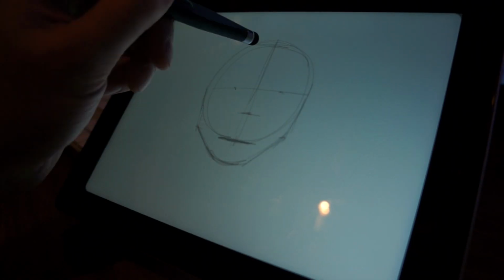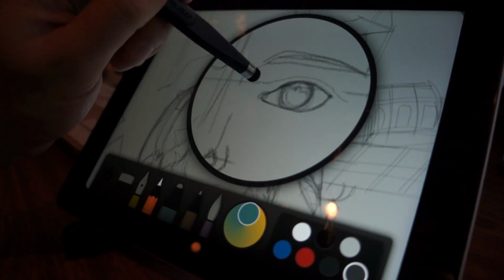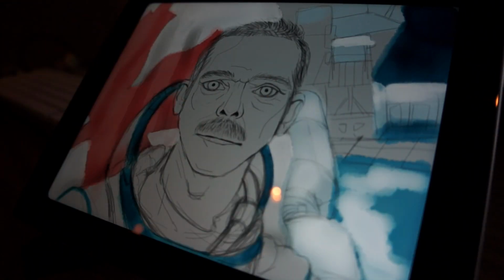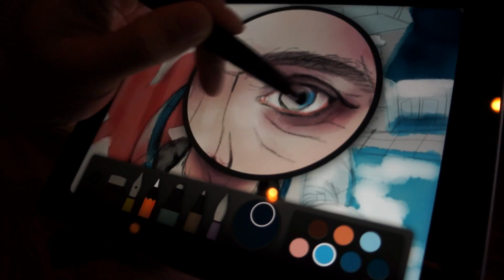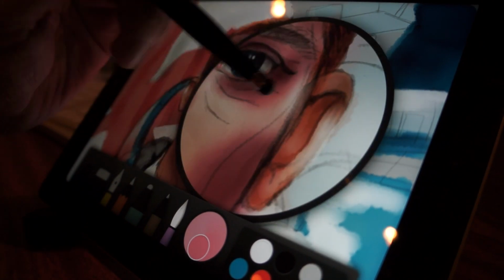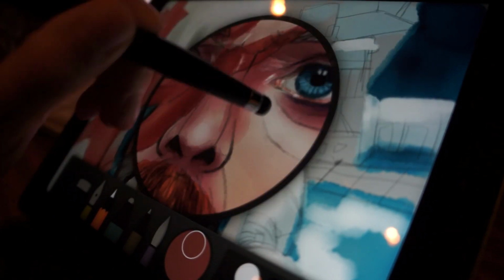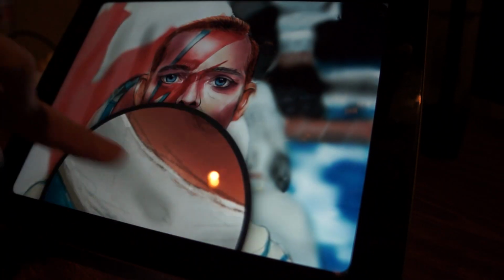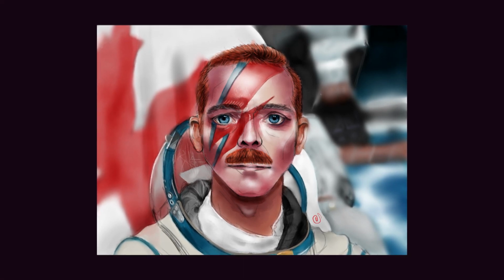Chris Hadfield a Space Oddity (David Bowie), using Paper by 53. ONE SHOT ep. 12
This is a video showing me, Sailesh (well my hands), doodling away on an iPad app called Paper by the wonderful FiftyThree.

WHAT IS ONE SHOT? It's basically a series of videos that show me create a piece of art in one session - aiming for about the one hour mark. Let me know what you think!

Also go download the Paper app if you have an iPad, it's FREE to try